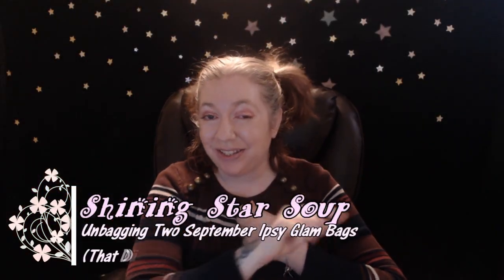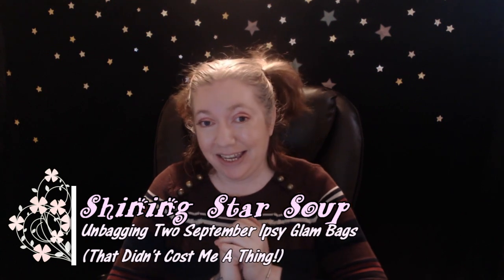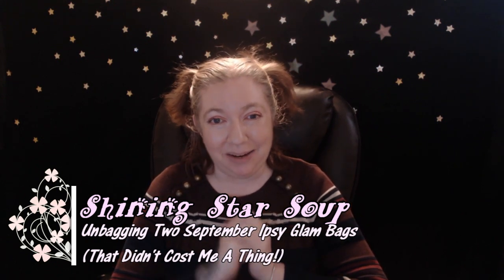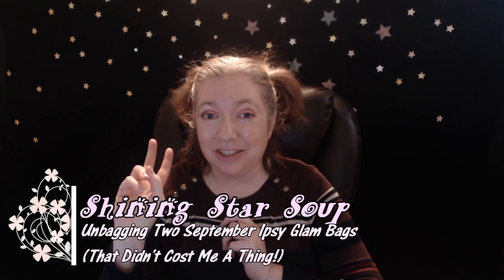🇨🇦 l❤️ ✨ Unbagging Two (Free) September 2019 Ipsy's! ✨❤️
Hello all you shining stars! So yes, this happened - I ended up with two free ipsyglambag 's for september ! They were the exact same bags, but I'm not going to complain!

Want a TokyoTreats or DokiDokiCrate box of your very own? Use my code for $5.00 USD off!

Want a YumeTwins box of your very own? Use my code for $5.00 USD off!